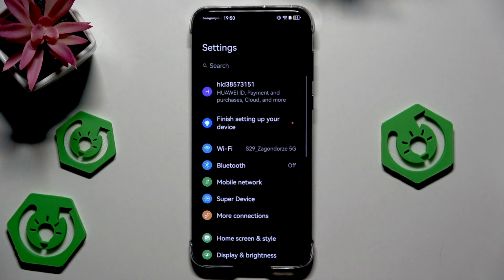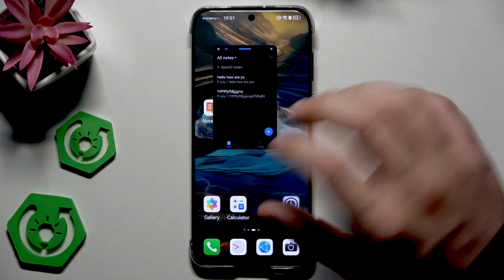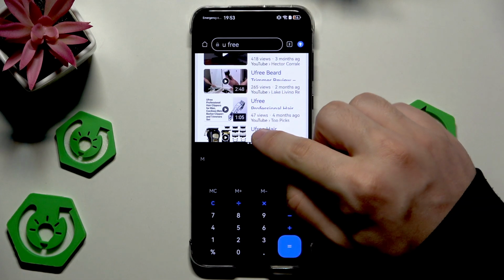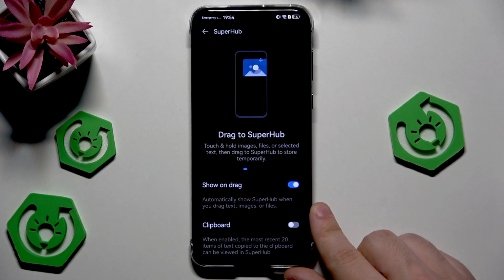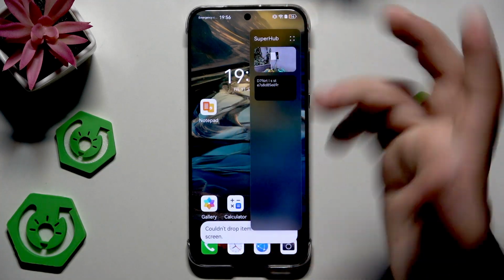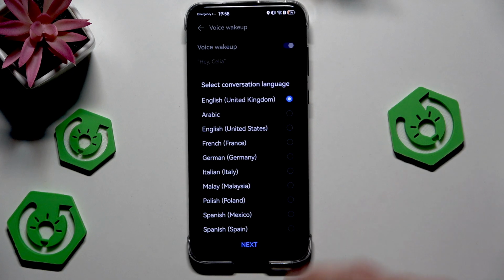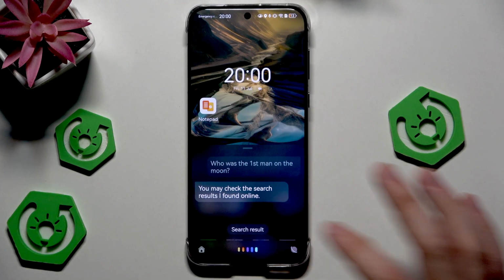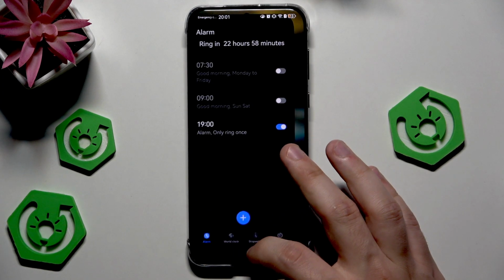HUAWEI Pura 70 Pro – Top Productivity Tricks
Discover the best productivity tricks for the HUAWEI Pura 70 Pro in this easy-to-follow video. Learn how to use floating windows for multitasking, activate split screen mode, organize your files and notes with SuperHub, and boost your efficiency with the built-in AI assistant Celia. Whether you want to manage multiple apps at once, quickly store and access important information, or use voice commands to set reminders and alarms, these tips will help you get the most out of your HUAWEI Pura 70 Pro. Improve your workflow and make everyday tasks faster and easier with these powerful features designed for productivity on your HUAWEI smartphone.

How to use floating windows on HUAWEI Pura 70 Pro?
How to enable split screen mode on HUAWEI Pura 70 Pro?
How to set up and use Celia AI assistant on HUAWEI Pura 70 Pro?

0:00 Introduction
0:13 Floating Windows for Multitasking
1:16 Split Screen Mode
3:42 Using SuperHub to Organize Files and Text
4:44 Setting Up and Using Celia AI Assistant
7:00 Voice Commands and Productivity Examples
10:05 Final Tips and Outro